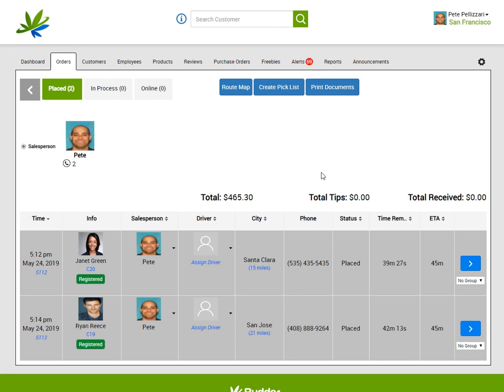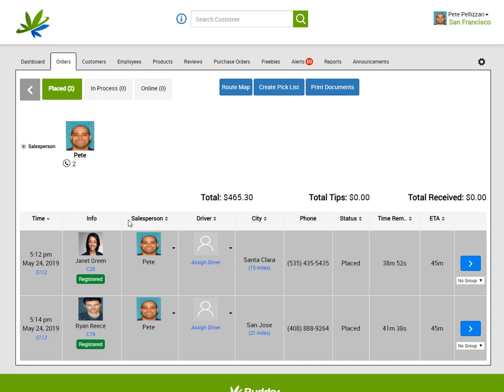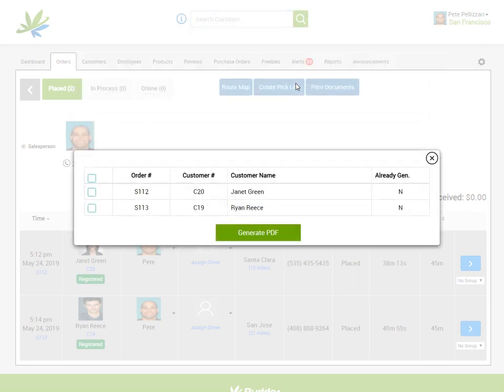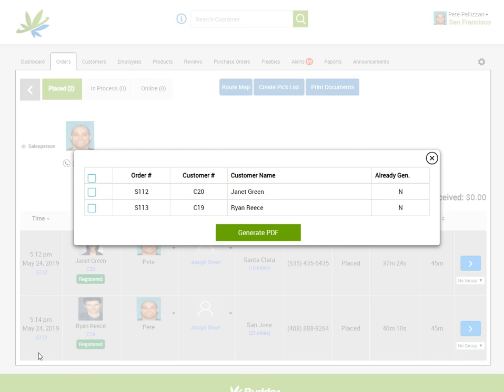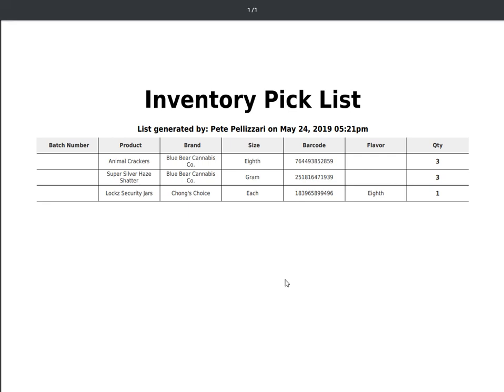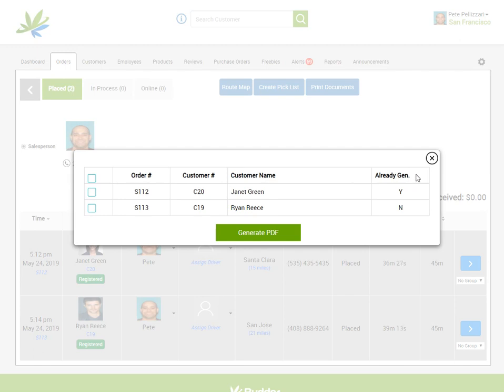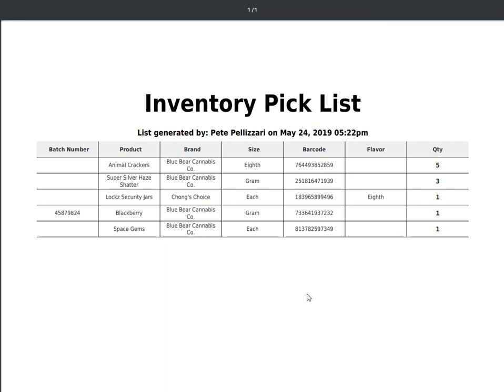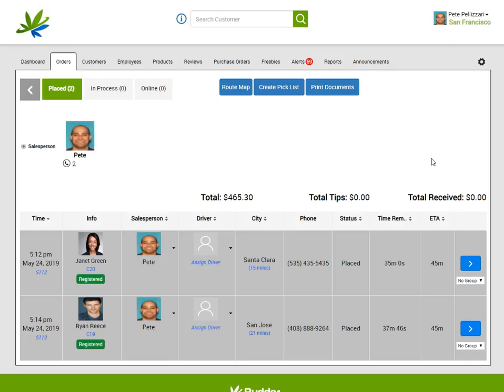Working with Pick Lists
A walkthrough of the Pick List system and how it can save your business money by speeding up your order prep.